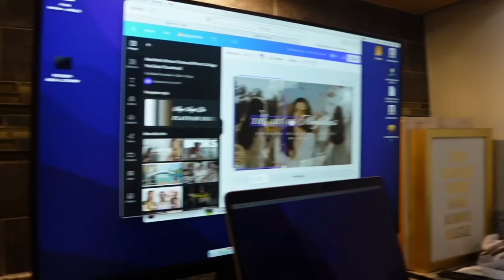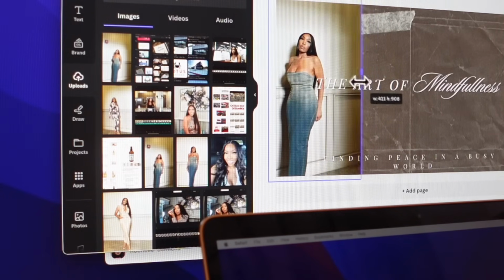WEEKLY VLOG| This one is for YOU + LOTS of YOUTUBE TIPS + YOU ARE NOT TOO OLD + Ask Coach Roc & More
ROCHELLE SHAUNELLE

11152 Westheimer Road 844

AMAZON STOREFRONT

Rochelle shaunelle
weekly vlog
productive vlog